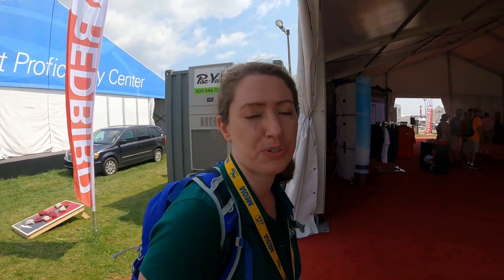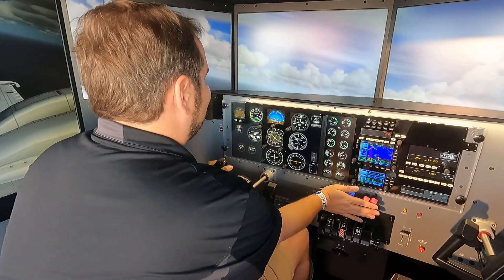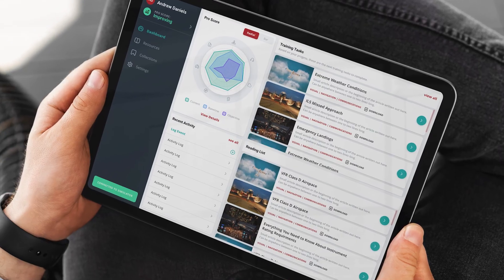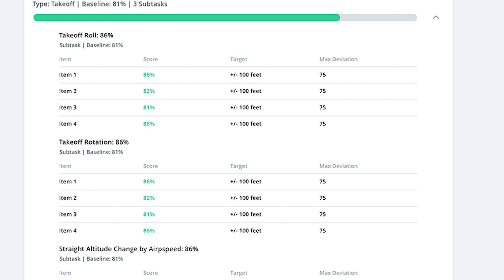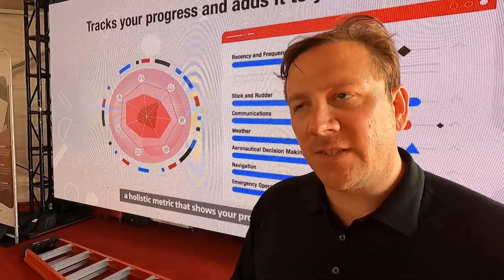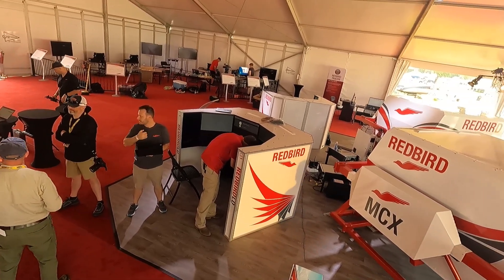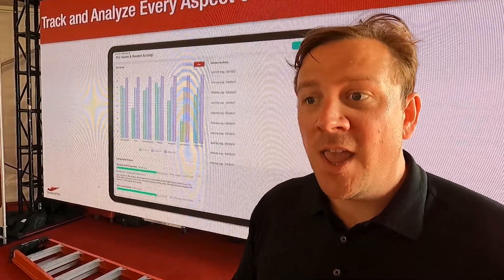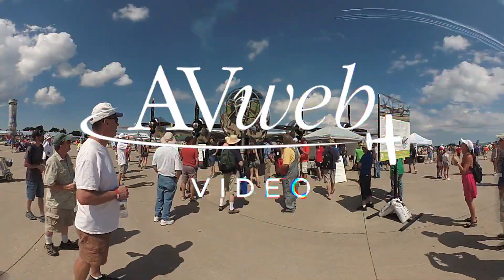AirVenture 2021 Redbird's New App based Proficiency Program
It's a harsh fact of aeronautical life that pilots don't train enough. Redbird, the simulator company, has developed an inexpensive serial app that's intended to address this with scenario based training that can be flown in a simulator or an airplane. AVweb checked it out at AirVenture with Redbird's Josh Harnagel.